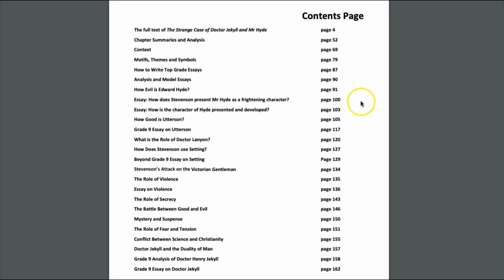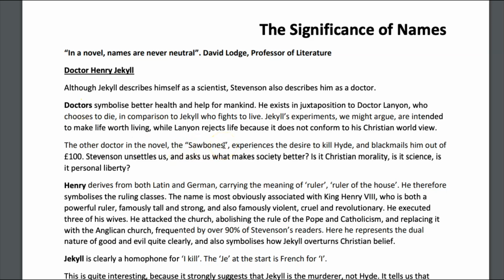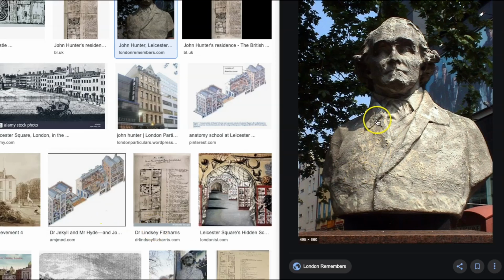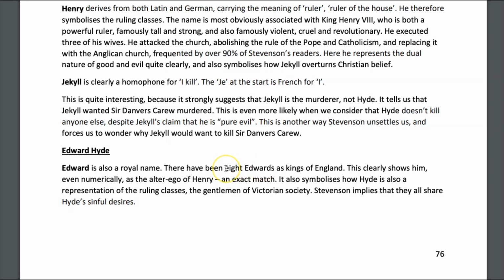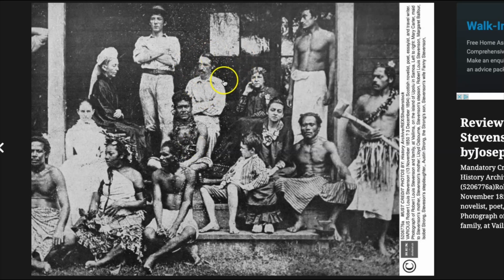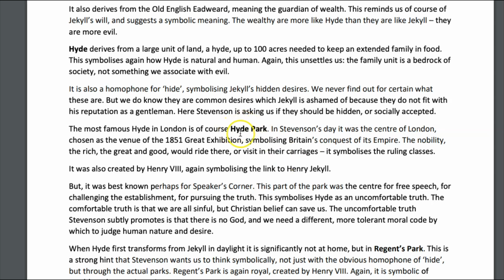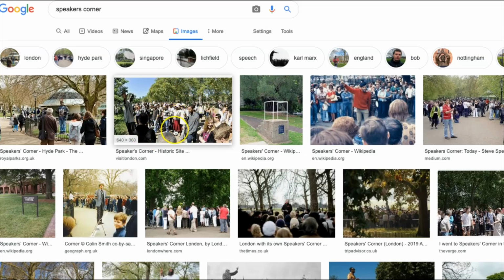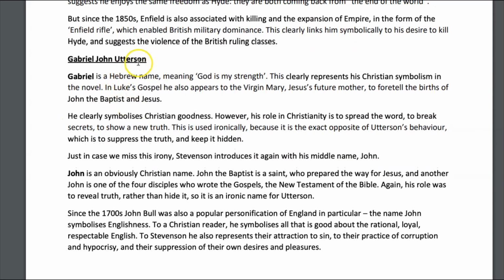What's in a Name, Doctor Jekyll? (Mr Salles)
Get top grades by understanding the reasons for names in the novel. So easy, and always works!